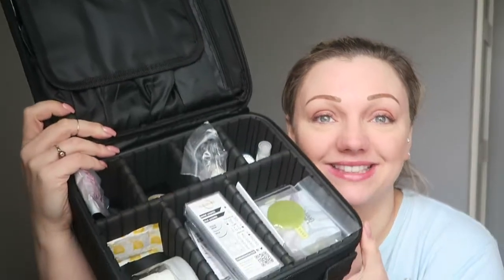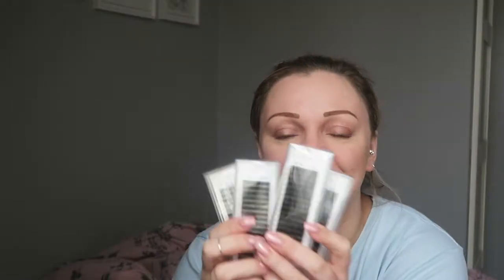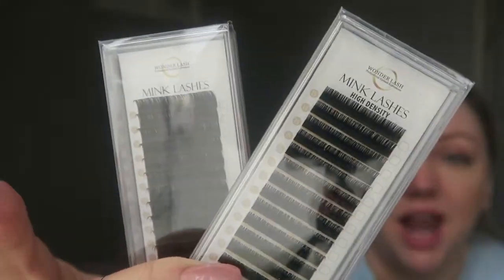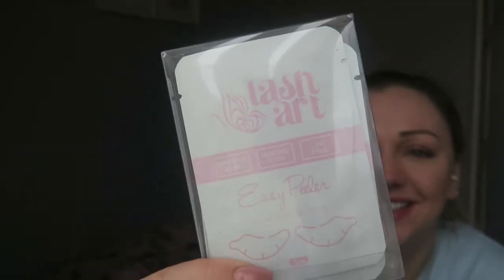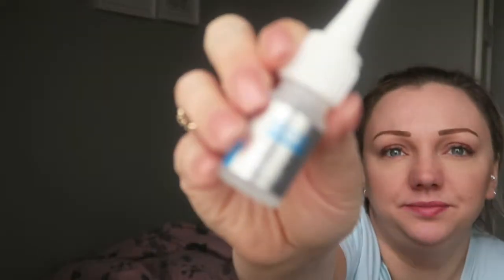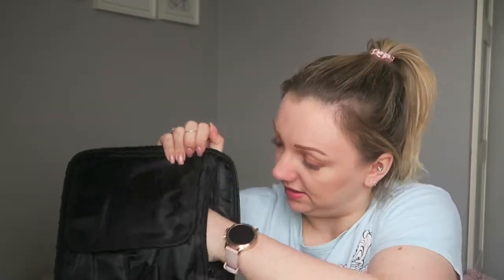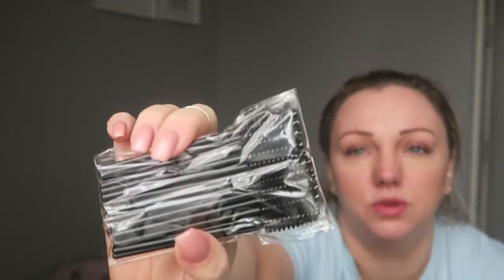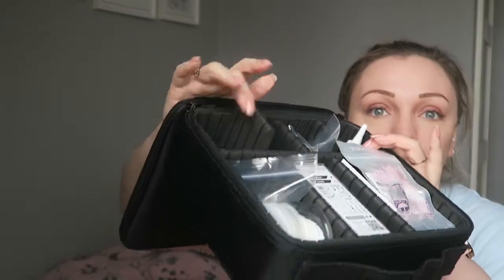Lash Art Unboxing | Nicola Dunna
~ What video do you want to see next?

~ Equipment used ~ Camera Cannon G7 X ~ Editing IMovie